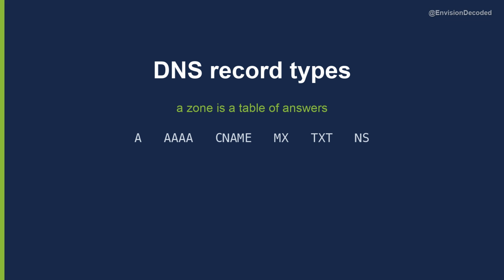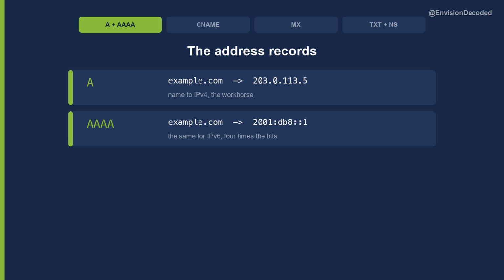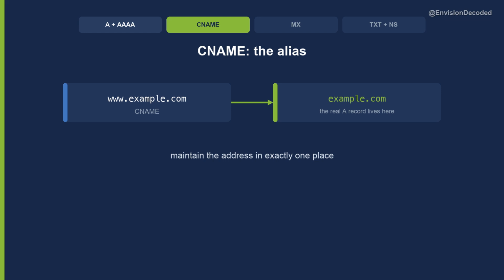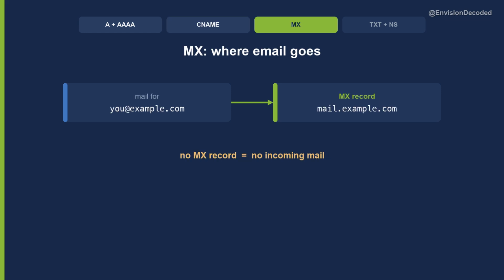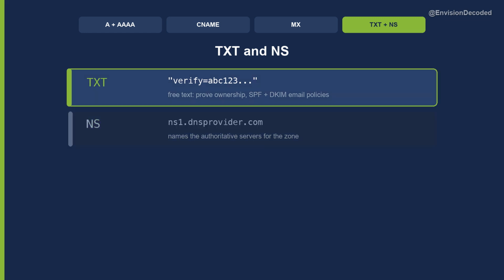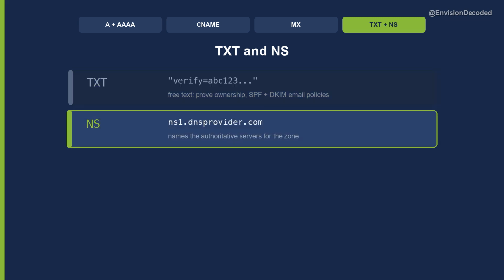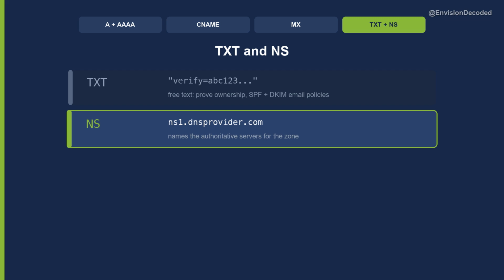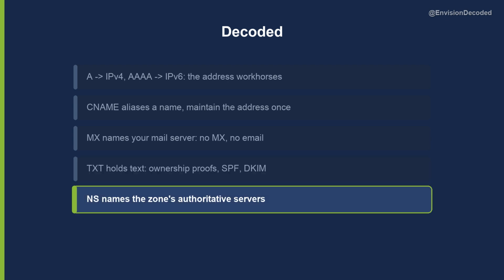DNS Record Types Explained: A, AAAA, CNAME, MX, TXT, NS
DNS answers more than one question. In under 5 minutes we decode the six record types that cover almost everything: A and AAAA (name to IPv4/IPv6), CNAME (the alias that lets you maintain an address once), MX (where your email gets delivered), TXT (ownership proofs, SPF and DKIM), and NS (who is authoritative for the zone). After this, you can read a real DNS zone. Great for anyone studying Network+, Security+, or managing a domain.

This is Episode 21 of the Networking Fundamentals series on Envision Decoded, one technical concept, clearly explained.

Chapters
0:00 Intro
0:20 What a DNS zone is
0:45 Why record types matter
1:07 A and AAAA: the address records
1:30 CNAME: the alias
1:48 MX: where email goes
2:06 TXT: proof of ownership, SPF and DKIM
2:29 NS: delegating the zone
2:49 Recap
3:12 What's next: static vs dynamic IPs